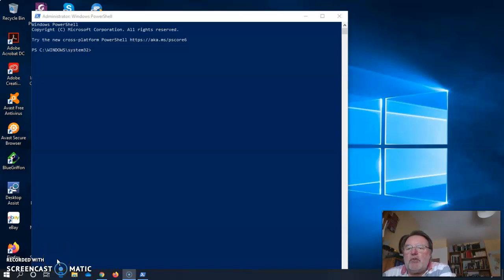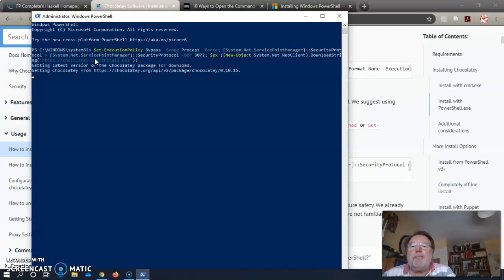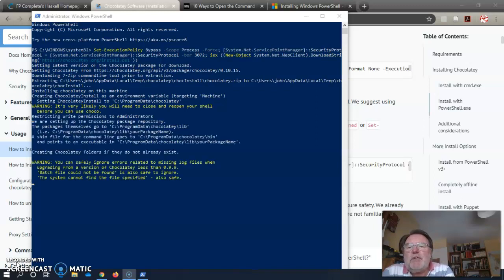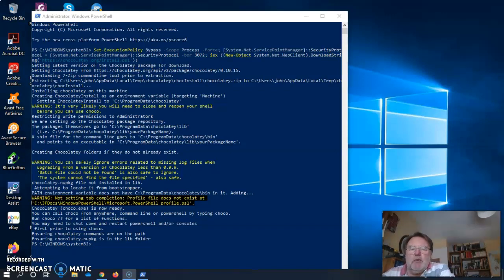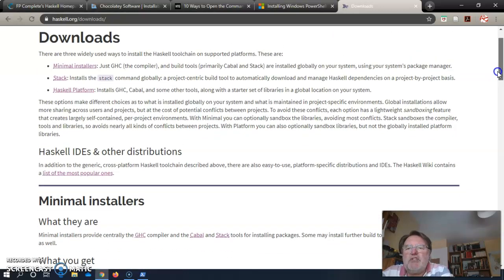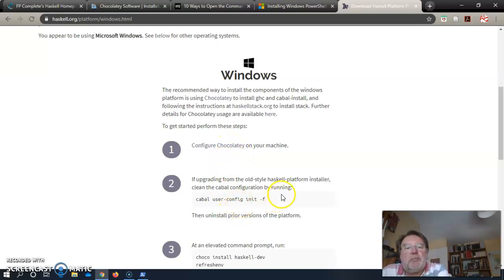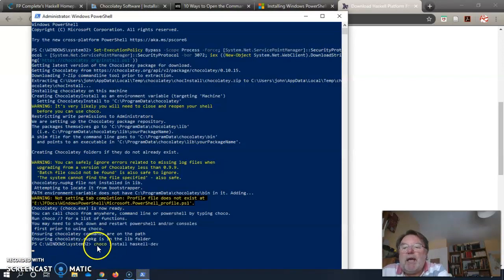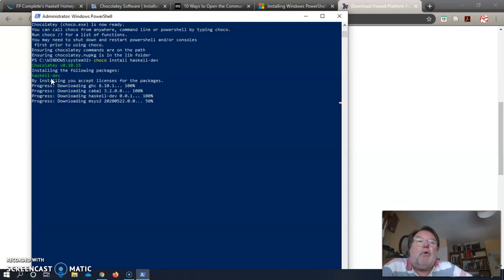Chocolatey and Haskell Install No.1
Installing Haskell via Chocolatey on a Windows laptop.